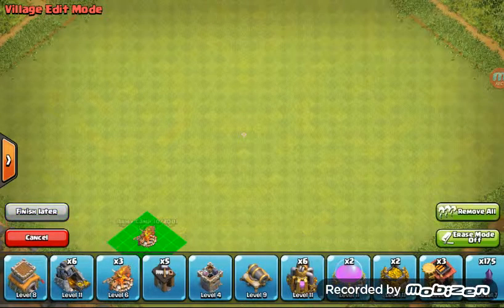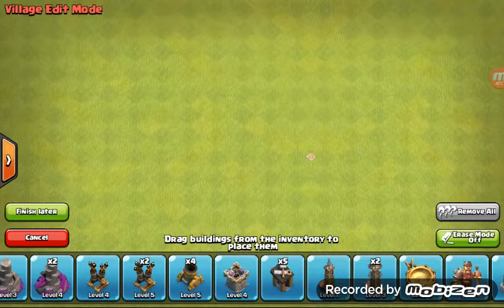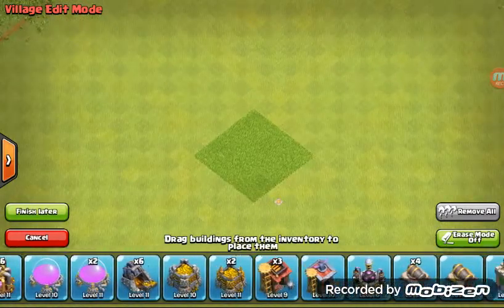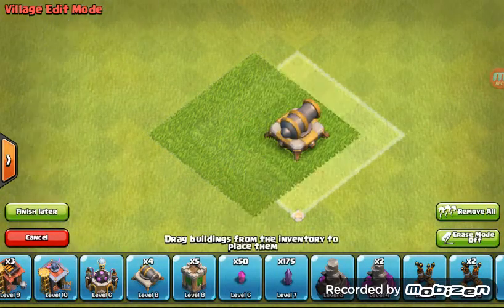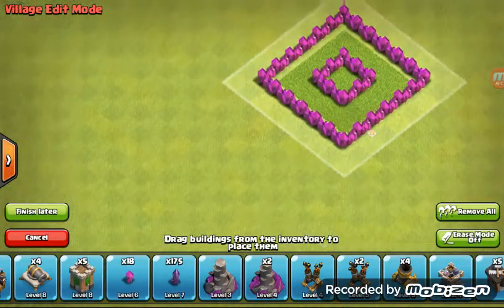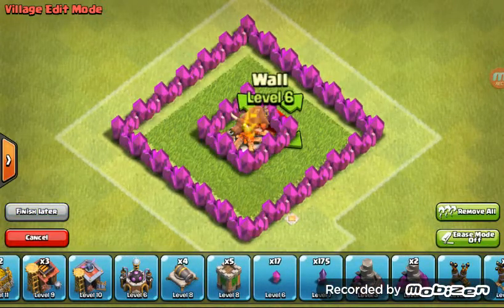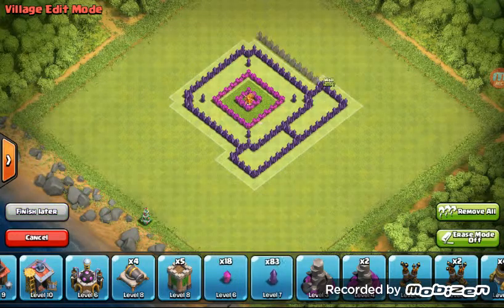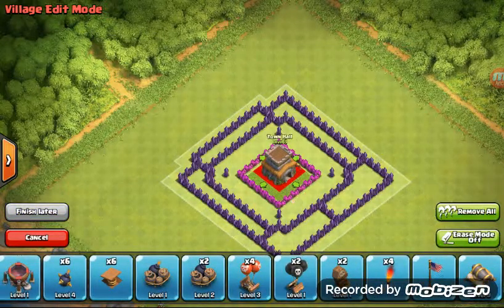EPIC CLASH OF CLANS GLITCH!!!!!!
Here is a brand new epic CoC/Clash of Clans glitch!! This looks epic! :P Peace.